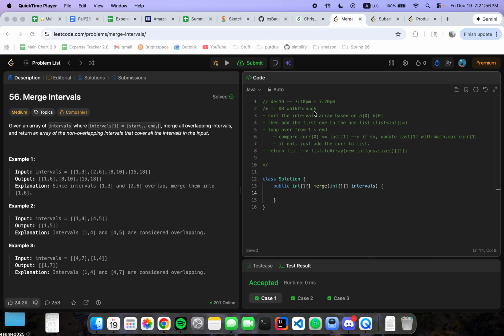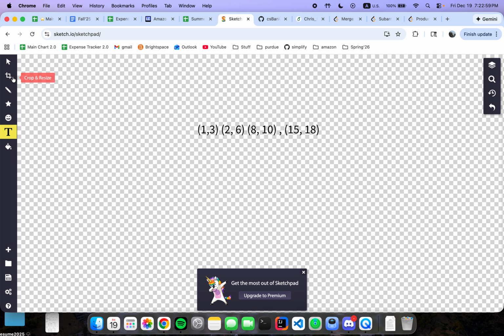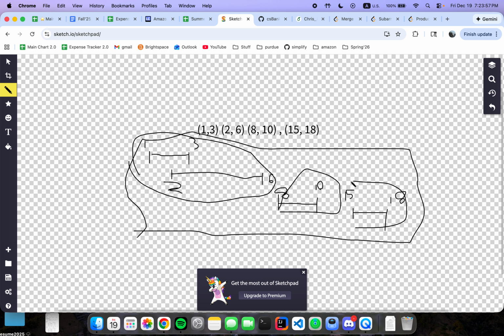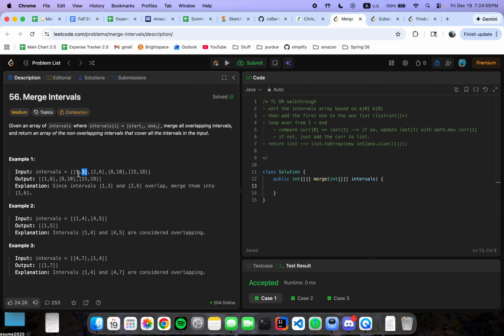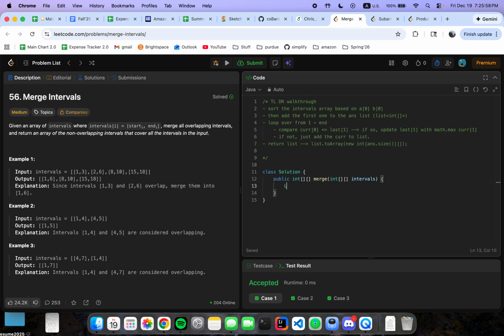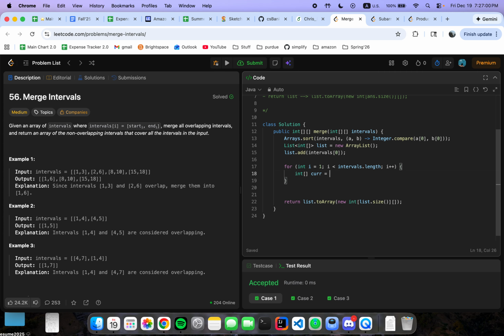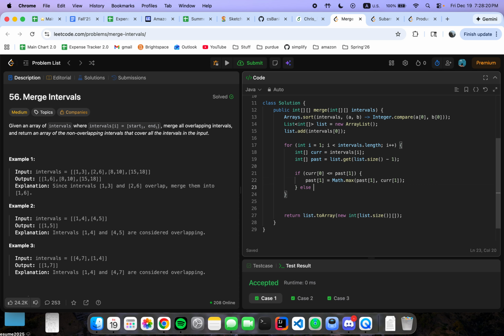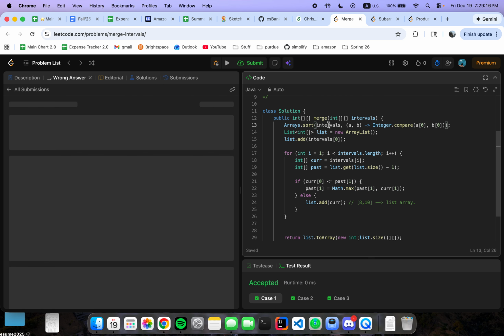LeetCode 56 - Merge Intervals (Java Solution Explained)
Chapters:
0:00 - Intro
0:05 - Explanation
4:04 - Walkthrough in Java